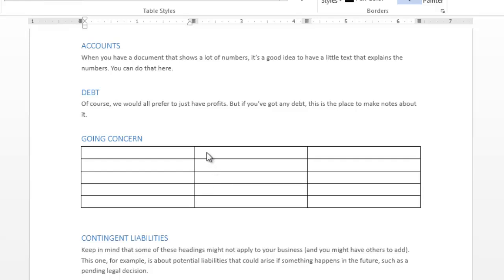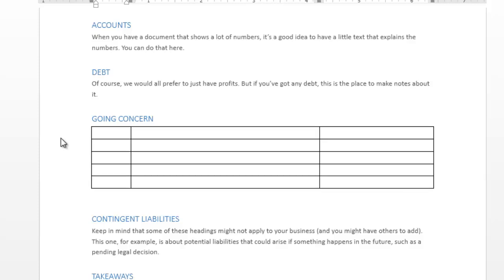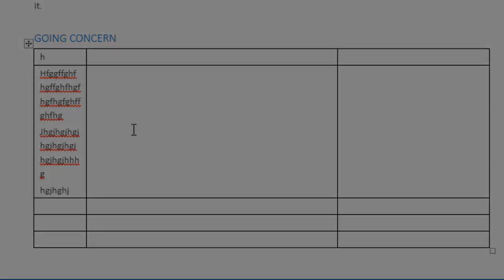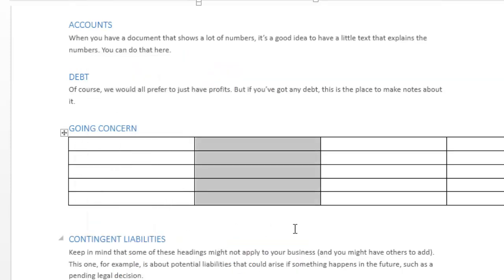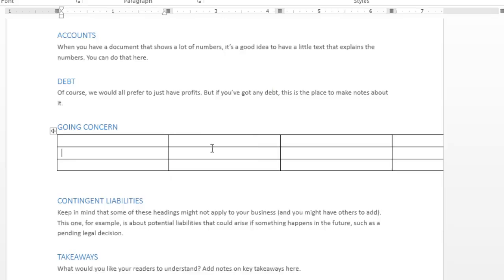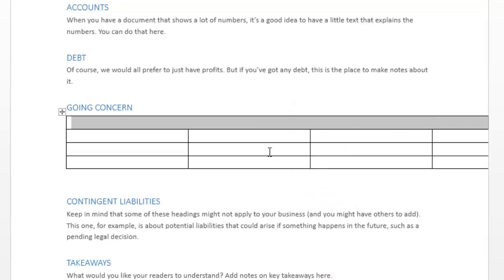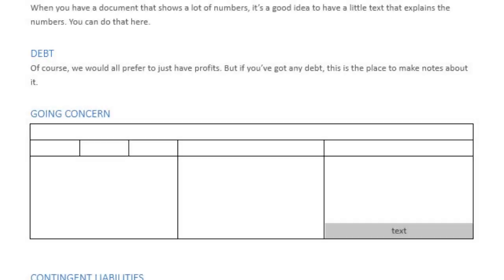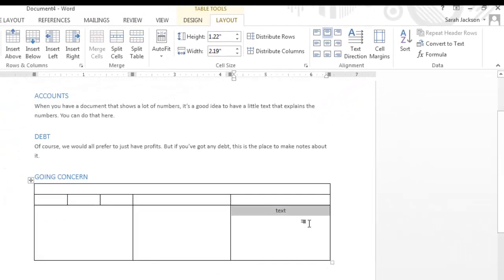Modifying Tables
Learn how to modify tables in Microsoft Word.